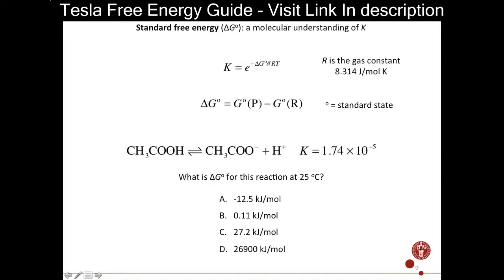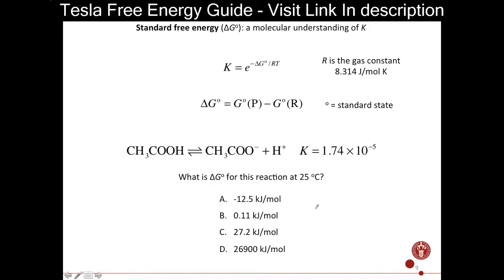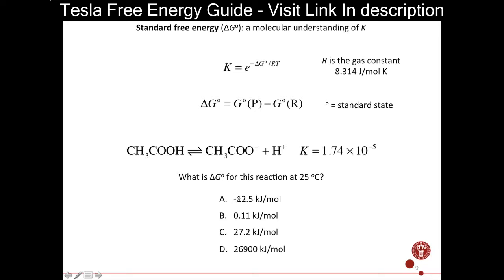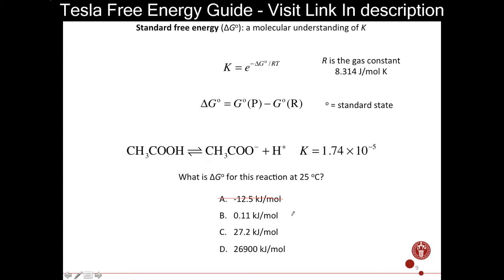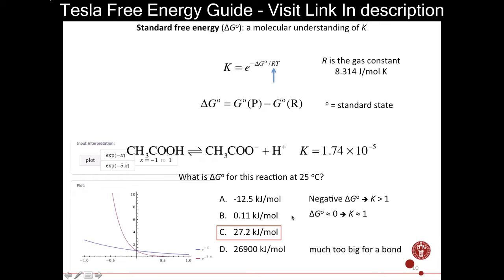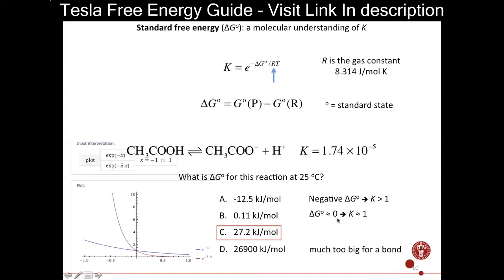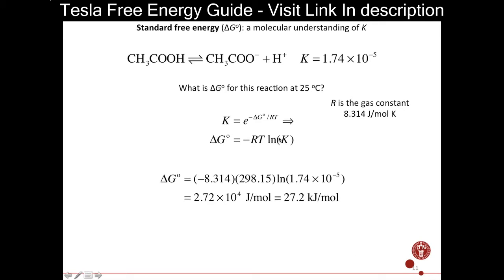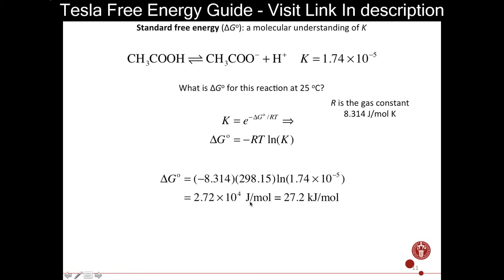Standard free energy and equilibrium constant - free energy motor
Free Energy Generator Guide.

The follow clips from the movie thrive discuss the reality of free energy and free energy devices. Free energy magnet motor fan used as free energy generator "free energy" light bulb. Watch our youtube page wasabysajado for more free energy videos. Building the overunity Free Energy magnet motor - generator step by step.  Free Energy Generator coil used for electric magnet motor rotation and for lighting of light bulbs.  Well worth watching  even if you know a lot about "free energy" you may learn something you didn't know.. The follow clips from the movie thrive discuss the reality of free energy and free energy devices. This system of free energy fan rotation of magnet motor is used as free energy generator for lighting of bulb.

A free energy device to erase your electric bill - lutec 1000 energy magnetic generator. Self running free energy device 2015.

What kind of projects could be created by having the advantage of massive computing power for free.  Company claims to have developed new technology that provides unlimited free energy.  Watch our youtueb channel wasaby sajado for more free energy videos oriented for free energy generators and engines.